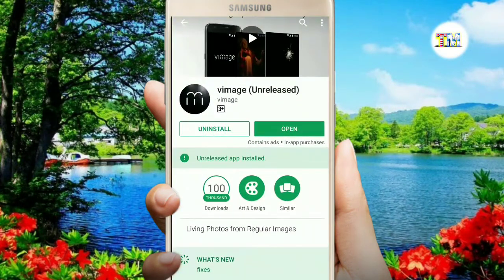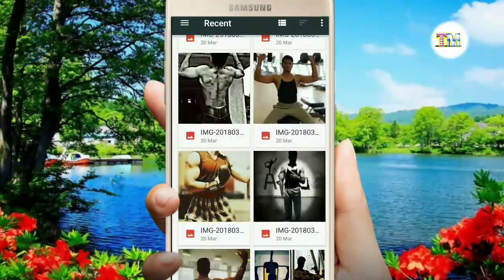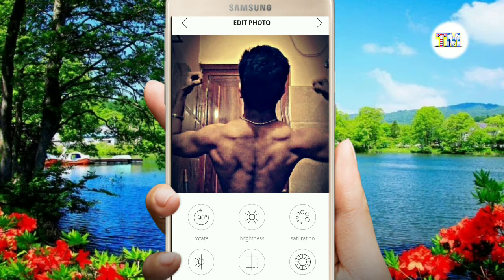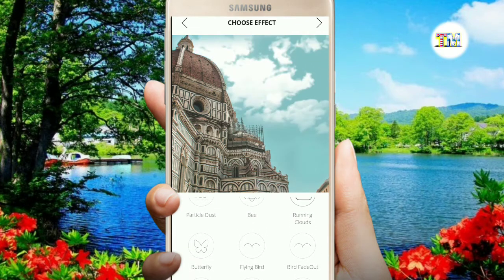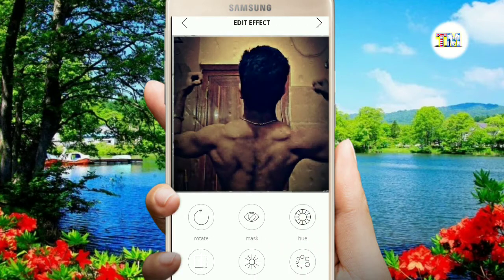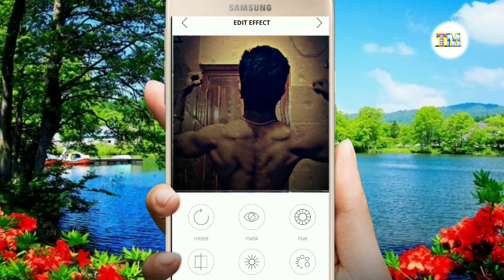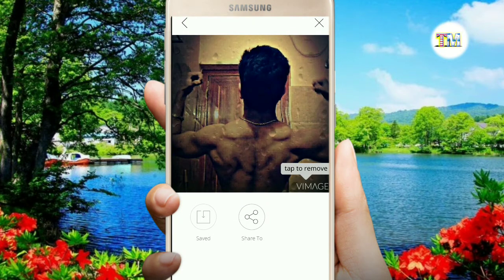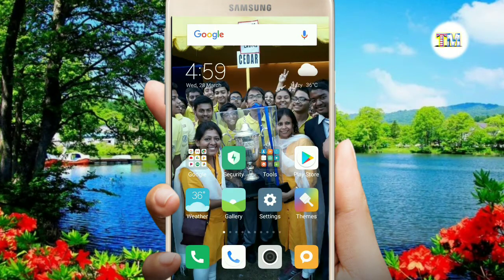How to add special effects to an image | Vimage App | Turn an image LIVE | Technical Magician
This video teaches you a very very simple way to turn an image LIVE by adding special effects. Watch this video till this end as you will like this method Very Much.

Please enjoy your life😊☺️